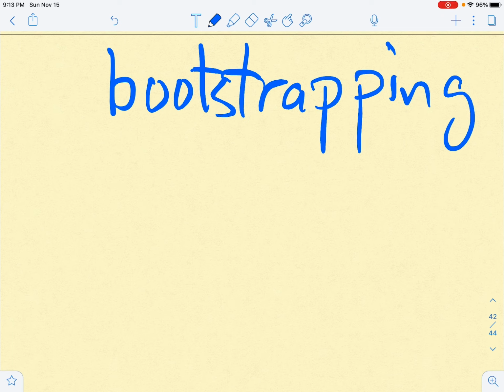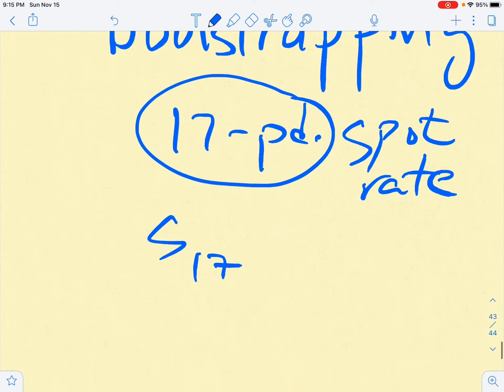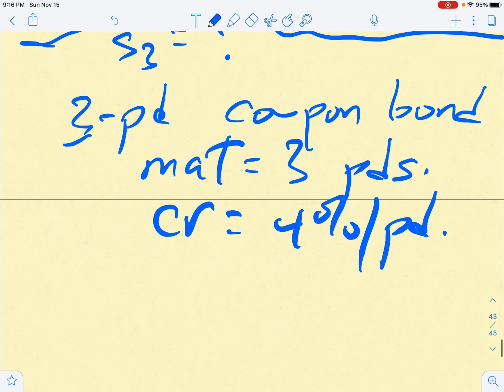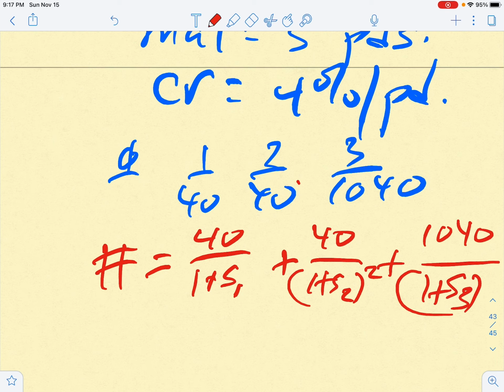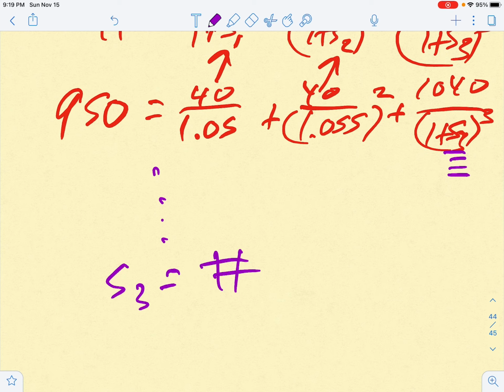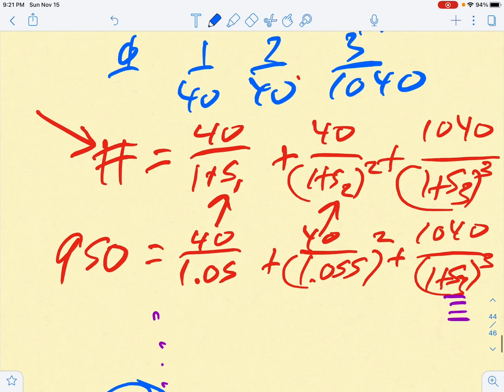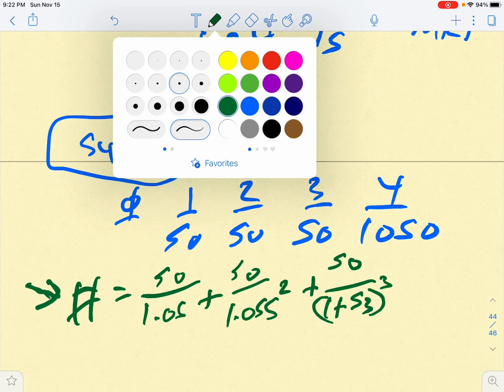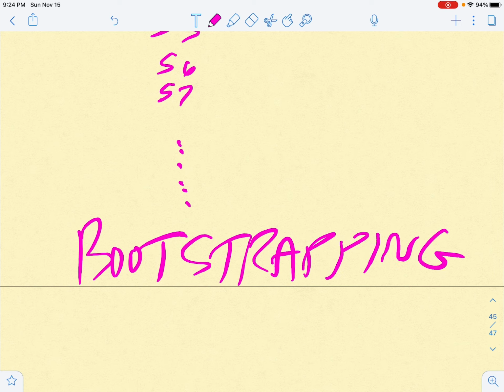Bootstrapping the zero-coupon yield curve